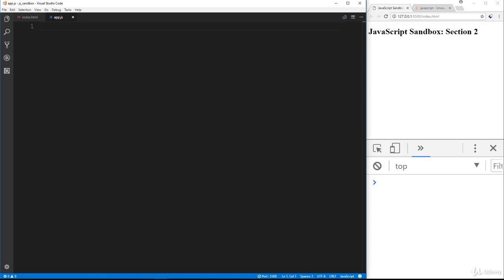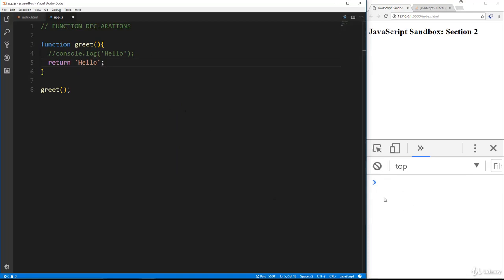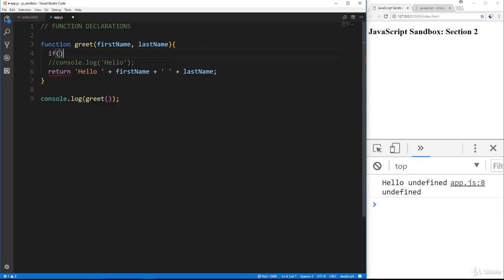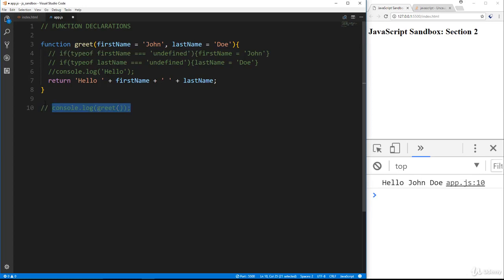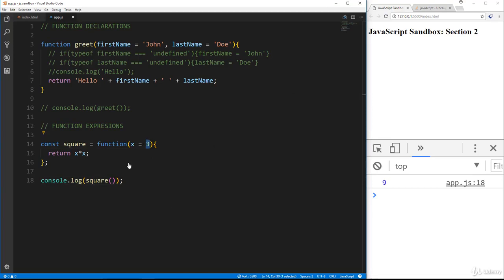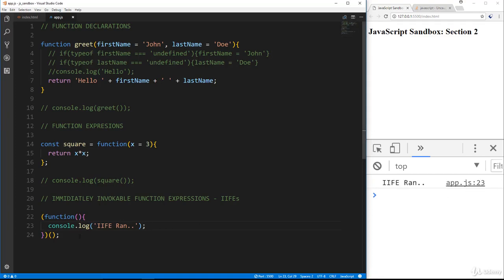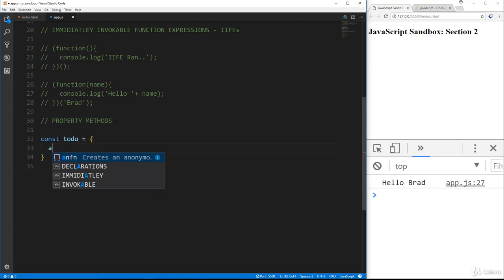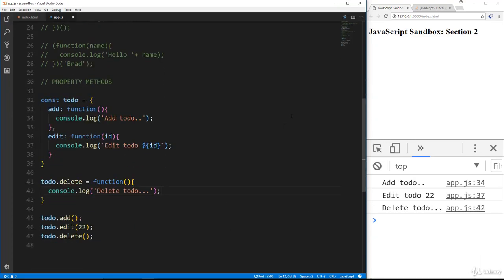17. Function Declarations & Expressions